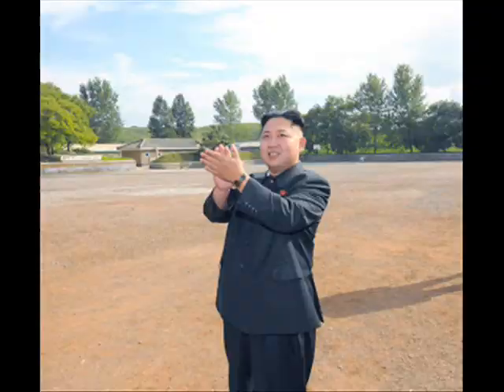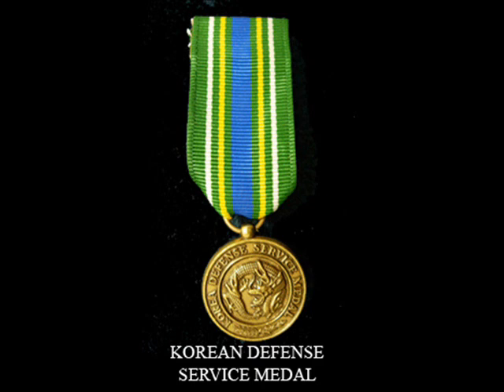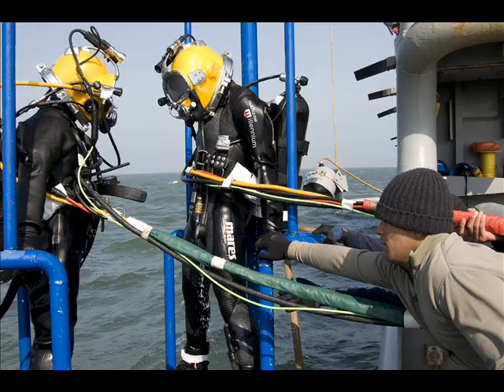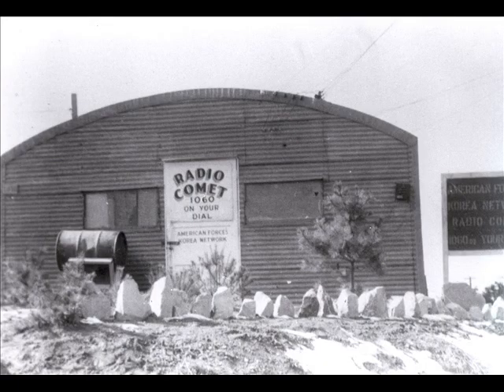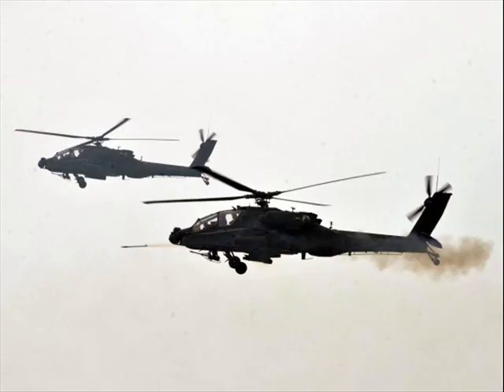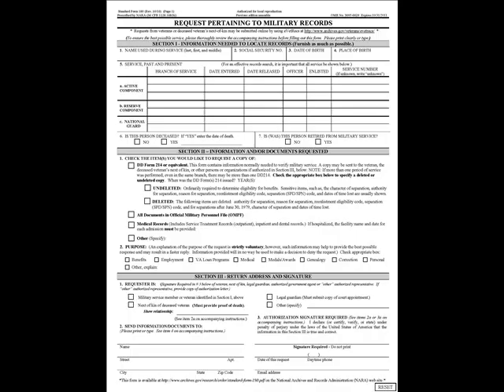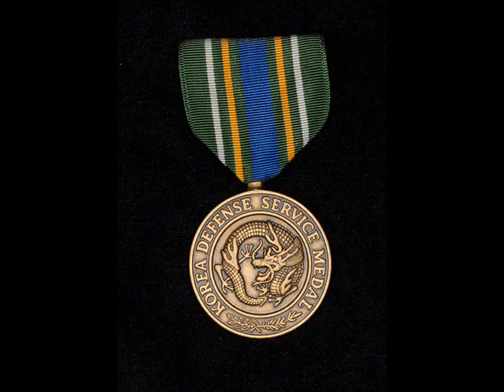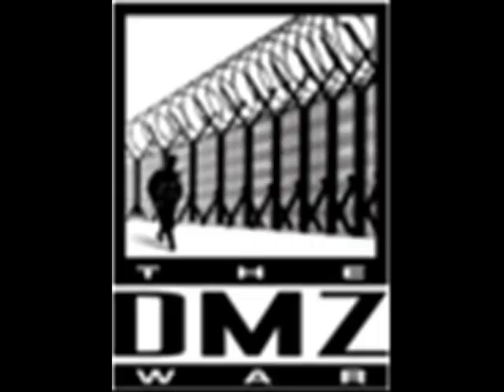Korea Defense Service Medal: How to Get Your KDSM in 3 Easy Steps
How to get the KDSM, or Korea Defense Service Medal, in 3 easy steps. Includes information on Korea Defense Service Medal eligibility application and requirements. Plus Korea Defense Service Medal Air Force, Navy and Marines; KDSM dates; KDSM facts; KDSM requirements; and Korea Defense Service Medal self certification.